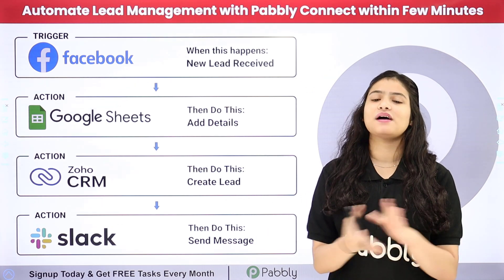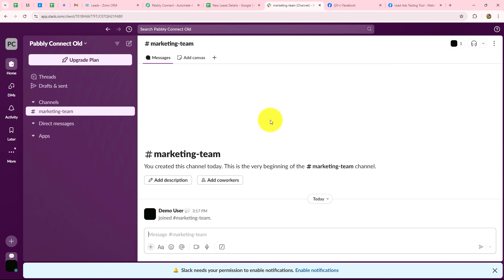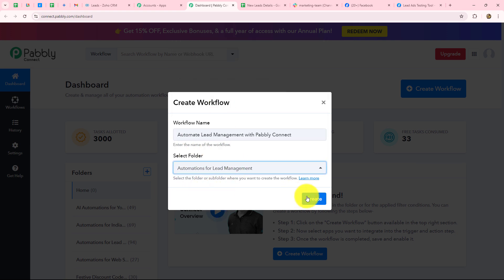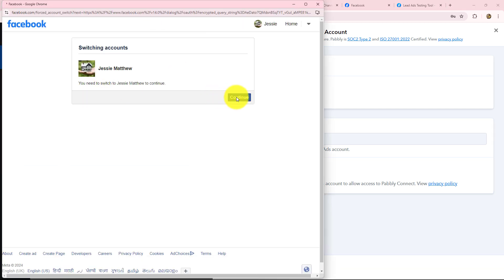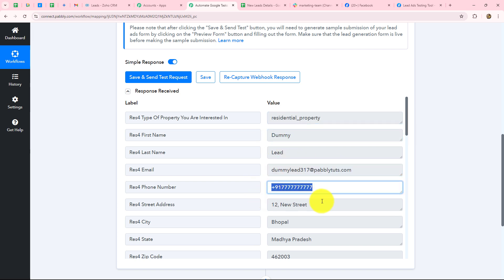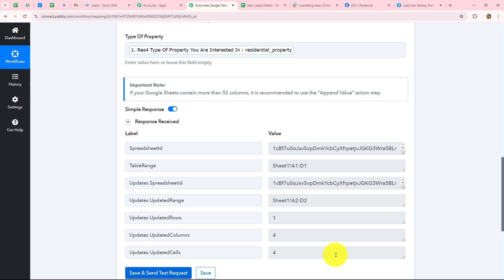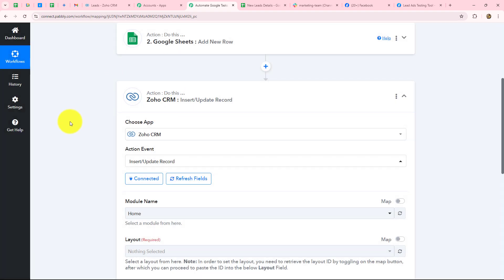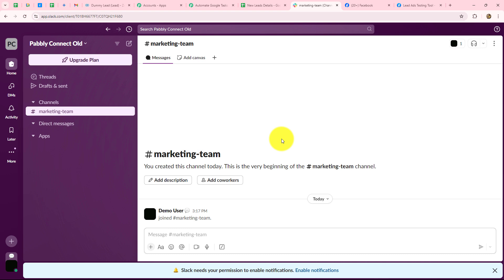Automate Lead Management with Pabbly Connect within Few Minutes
In this tutorial, we'll guide you through the process of automating lead management using Pabbly Connect.

By integrating various lead sources such as forms, CRMs, and marketing platforms with Pabbly Connect, you can automate tasks like lead capture, categorization, follow-ups, and updates. This setup not only streamlines your workflow but also ensures that no lead falls through the cracks, improving response time and increasing conversion potential.

Follow our step-by-step instructions to set up this automation in just a few minutes, allowing you to focus on building relationships and closing deals while Pabbly Connect handles the repetitive tasks of lead management.

Use Case:
You run a business that generates leads from multiple sources like Facebook Ads, Google Forms, and your website contact form. Manually managing these leads—entering them into a CRM, following up, and tracking lead status—can be time-consuming. You want to automate this process so that leads from all sources are automatically managed and stored in one place.

Imagine you are a digital marketing agency receiving leads from your website's contact form, Facebook Lead Ads, and Google Ads landing pages. Capture these leads, Store them in a centralized place like Google Sheets or a CRM, Send follow-up emails instantly, Notify your sales team for quick action.

Benefits of Pabbly Connect:

1. Automation: Save time, money, and resources by automating tasks.

2. Integration: Connect various web services to create efficient workflows.

3. Security: Enjoy industry-standard security for your data.

4. Scalability: Easily add new applications and services to your workflow.

5. Cost-effective: Choose from plans suitable for different business sizes, with no charges for internal tasks.